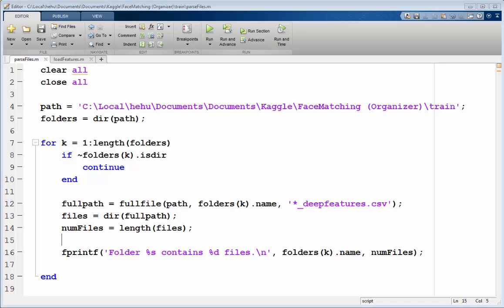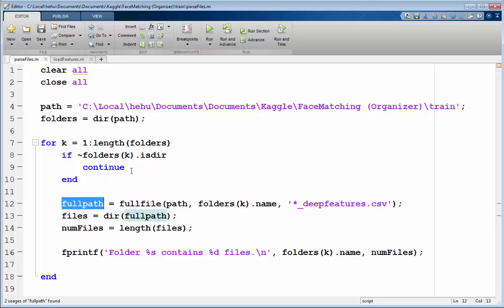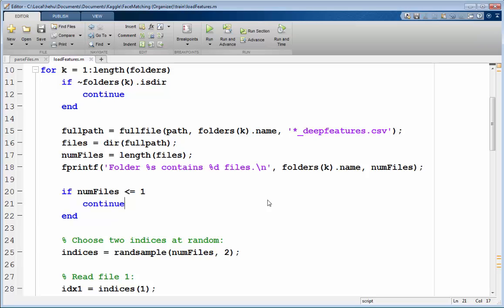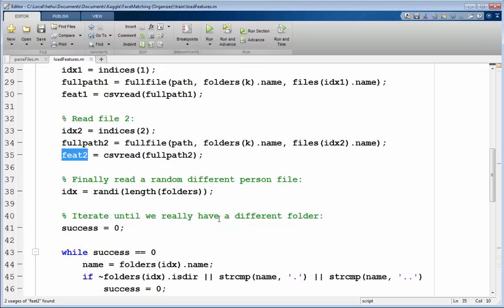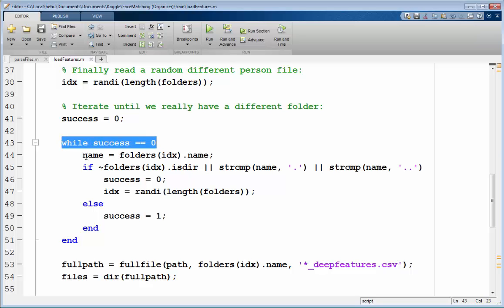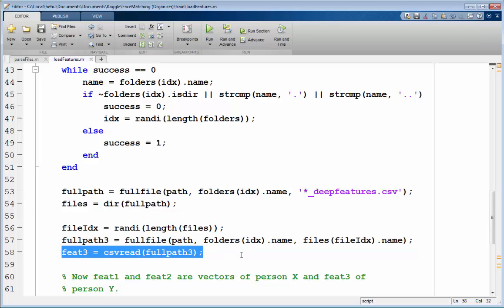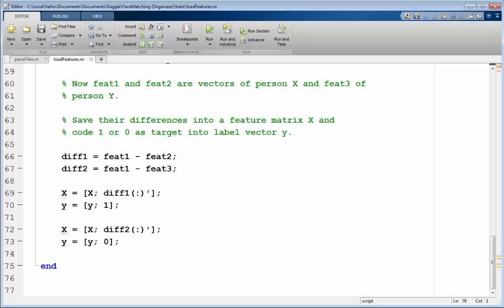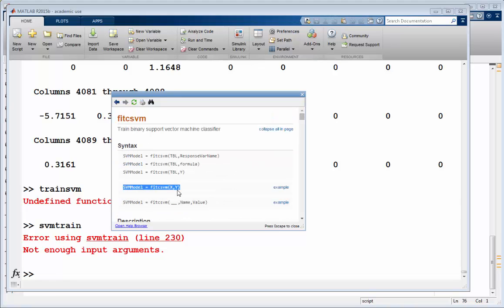Kaggle TUGraz-TUT Face Verification Challenge - Prepare a Training Sample in Matlab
Prepare a training sample of similar and dissimilar images Matlab.